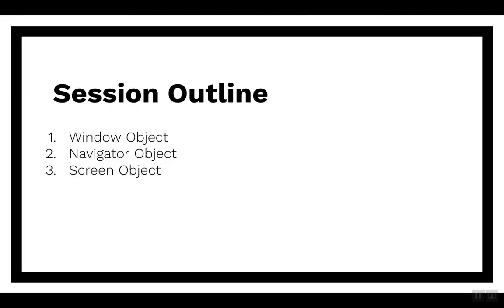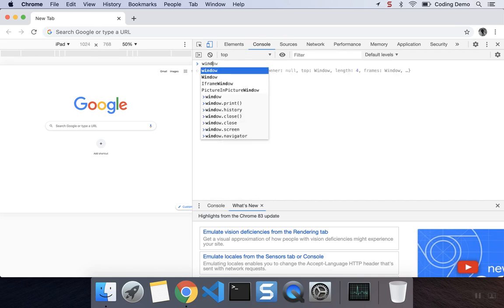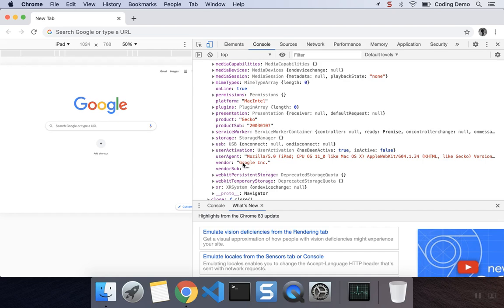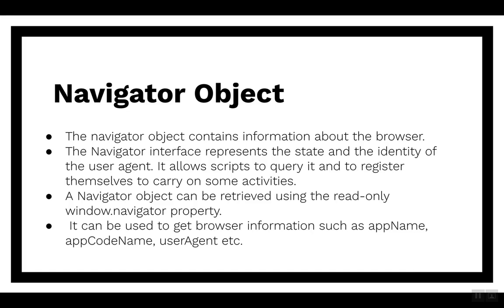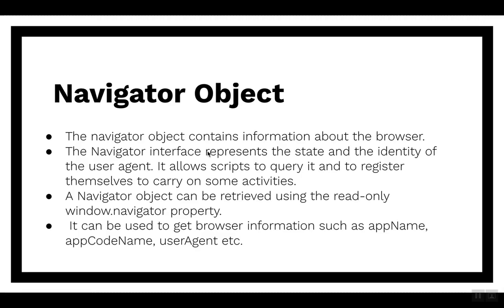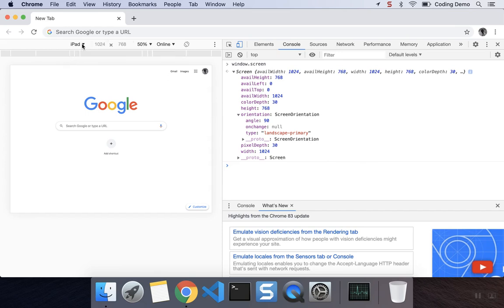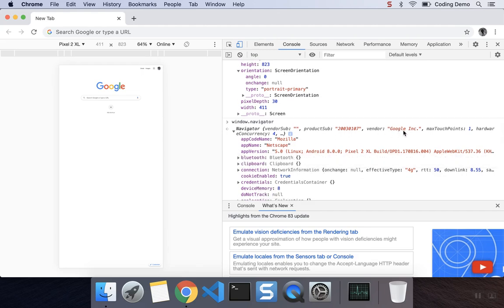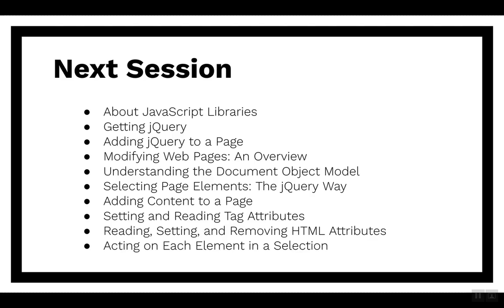Intermediate Level JavaScript Course with jQuery: Session 2- Obtaining & Manipulating User Info